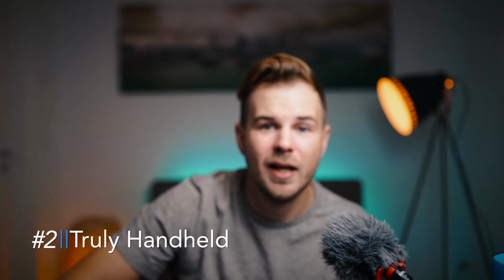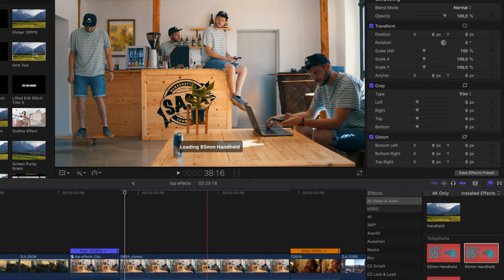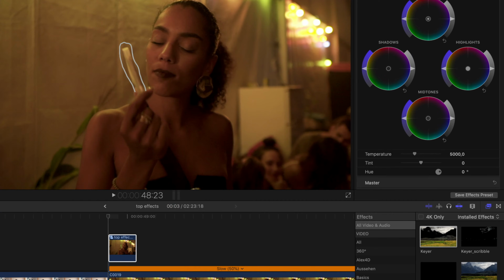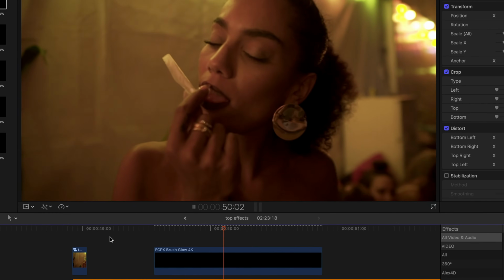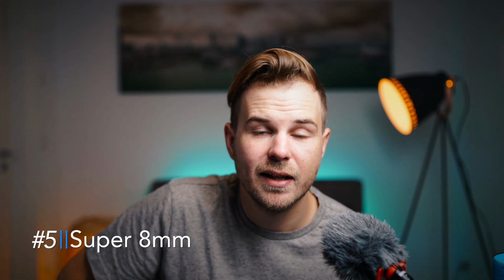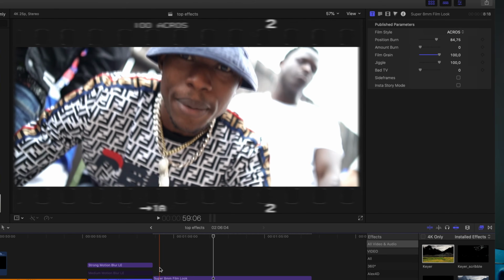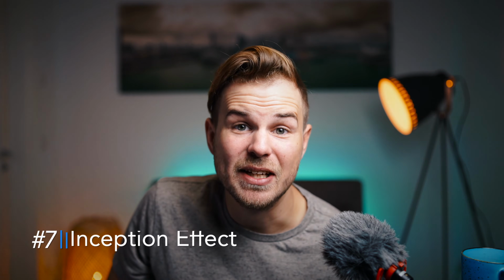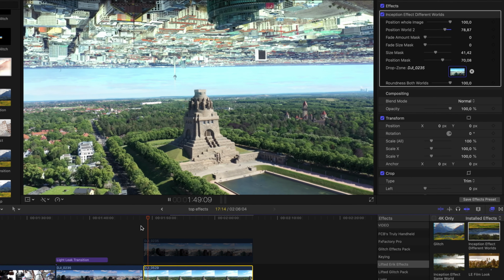Best FREE Effects for Final Cut Pro X in 2021 (MUST HAVE)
Hey Guys, thats my list of the best free effects for FCPx in 2020.
All those effects are free and work in Final Cut Pro X 10.04.8 or higher.

MY GEAR:

Main Photography Camera
Main Video Camera

Lenses:
14-24mm 2.8
24-70mm 2.8
135mm 1.4
35mm 1.4

Dones:
Main Drone
Travel Drone

Lights:
Light Dome
RGB Big
RGB Small

1tb SSD
best SD Card